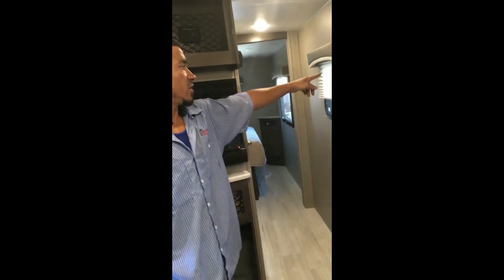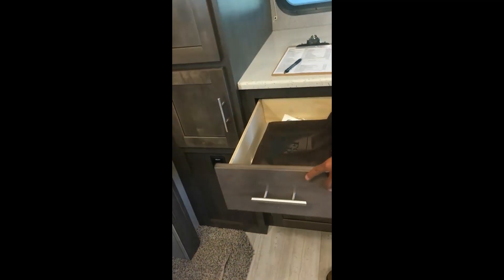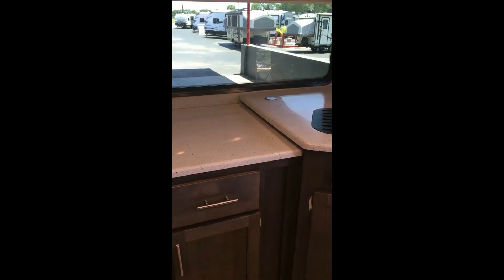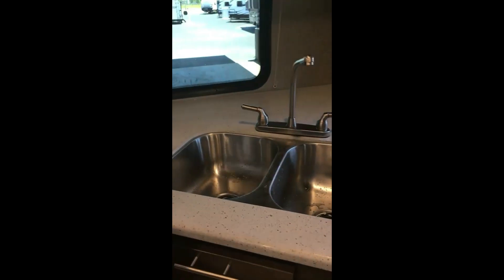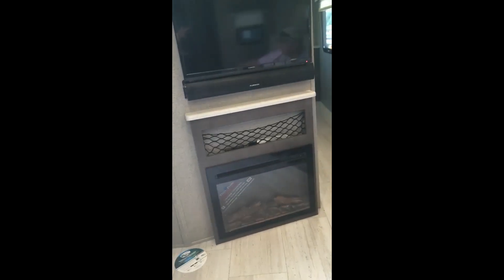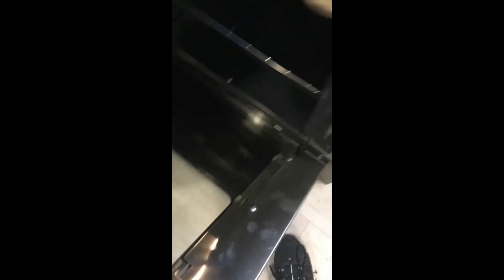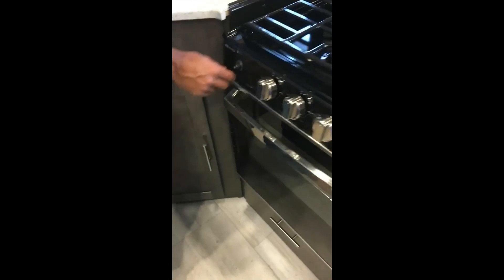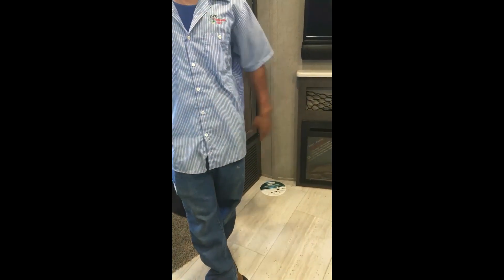For Sale: Rockwood 2019 Mini Lite 2506S part three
Travel Trailer for sale on RVTrader.com. Everything you need to go camping is included! Only used twice locally, this is a 2019 Mini Lite 2506S ‘couples’ trailer’. The trailer has the theater recliners with swivel side tables in place of the dinette. It has a front kitchen and rear bedroom. CHECK OUT THE YOUTUBE VIDEOS, including the full walkthrough at purchase.
Interior features include a Fireplace, ceiling LED 12V Interior lighting, solid corrugated window shades and valances throughout, Flat screen TV with sound bar, Furrion entertainment system, Wi-Fi Ranger booster, aerial antenna, Thermostat controlled 15,000 BTU ducted Air Conditioner, quick recovery water heater with interior Gas/Electric switch, Monitor Panel Switch station with tank and battery sensors, Carbon Monoxide and smoke detectors. Kitchen includes Solid Surface countertops, solid wood cabinet doors and drawers with metal drawer glides and residential hardware, undermounted double bowl Stainless Steel sink with covers an upgraded pull-out faucet, microwave oven, 21” Gas Oven, three burner high output gas range with flush mount glass top cover and Gas/Electric Refrigerator/Freezer with matching front cabinet panels. Bathroom has a skylight over shower for extra headroom, Maxxair Ventilation Fan & Cover, linen cabinet, medicine cabinet and foot flush toilet. Bedroom has heated mattress, under bed storage, overhead cabinet, side wardrobes and power outlets with USB ports.
Exterior features: Five new Goodyear Endurance 205/75R14 105N Load range D Light Truck tires, duel Torflex suspension axles, Power Awning with adjustable rain dump and LED lighting, exterior speakers connected to entertainment system, slide-out Topper awning, tinted frameless windows throughout and Automotive grade windshield front window. The outdoor kitchen has a fridge, grill with LP hook up and water. Solid entry, Strut Assist fold out entry steps with foldable grab bar. The storage compartments have magnetic door catches. There is an outdoor shower with Hot and Cold water, two gray tanks, one black tank with heated undercarriage, two 30 lb. Propane bottles with cover, two batteries, four manual stabilizer jacks and an Electric tongue jack.
Additional items included: Equal-i-zer Anti sway/stabilizer hitch system, Furrion Rear camera with monitor, Andersen Camper Levelers, Maxchock Stabilizer wheel chocks, 30amp power cord with Surge Guard protector, power adapter dog bone, fresh water hose with pressure gauge, never-used Camco Rhinoflex dump hoses, connectors and Sidewinder hose support, Camco blocks, never-used 9x12 outdoor area mat and adjustable folding table. OVER $2,000.00 of extras INCLUDED!
Specifications: UVW 5109 lb., Dry Hitch Weight 631, Length 25’ 9”, Height 10’ 11”
Capacities: Cargo capacity 1522 lb., Fresh water 43 gal, Gray water 30 gal (each), Black water 30 gal